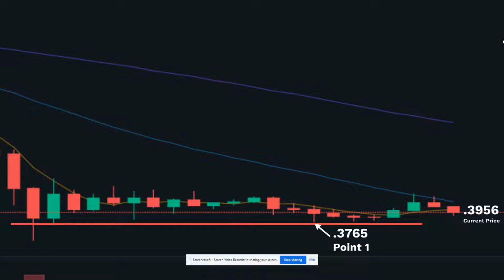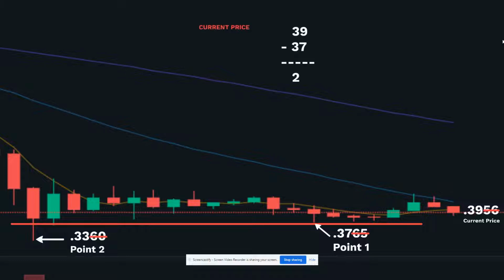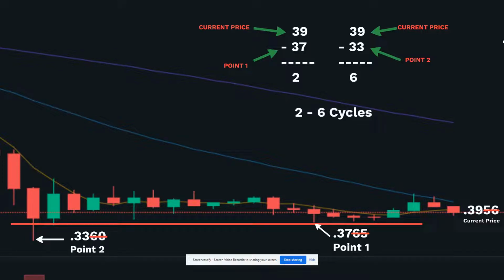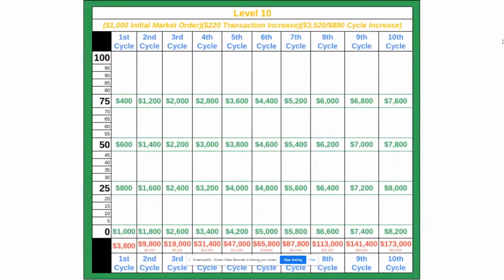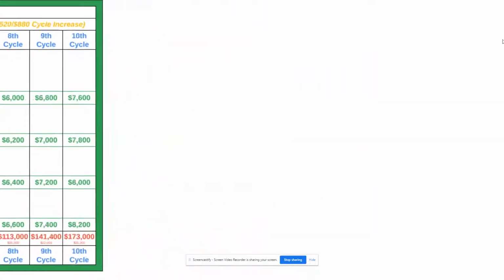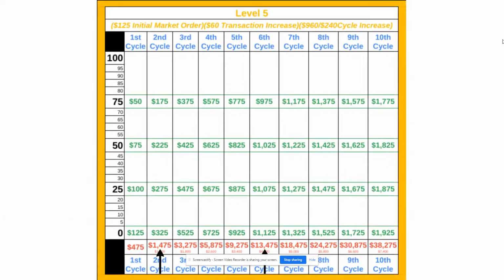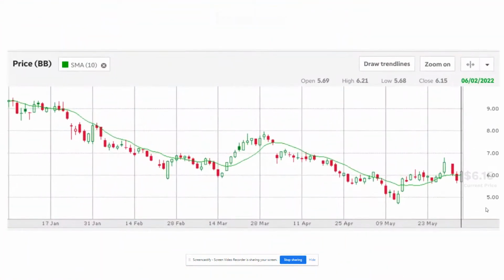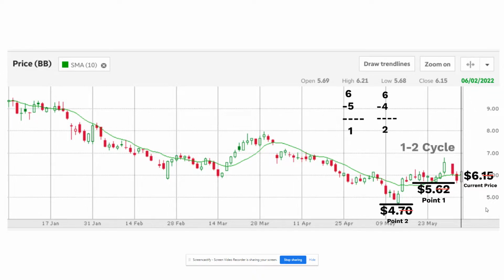Money Making Money Mindset P4 - Action! (4/6)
This video demonstrates how to calculate the cycles and which Level to use.

Part 4 (Action)
00:04 = Cycle Calculation
01:51 = Level Decision
02:43 = Stocks Too